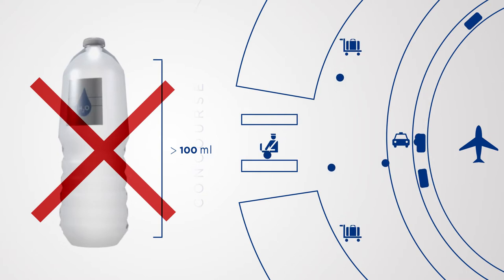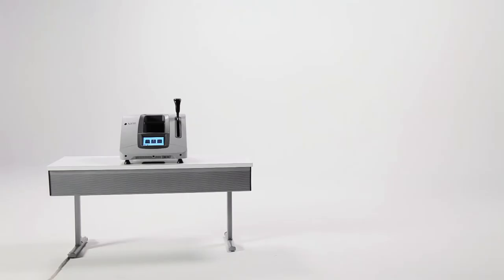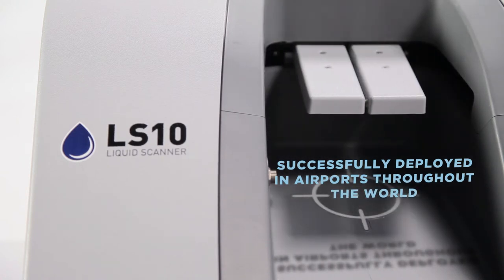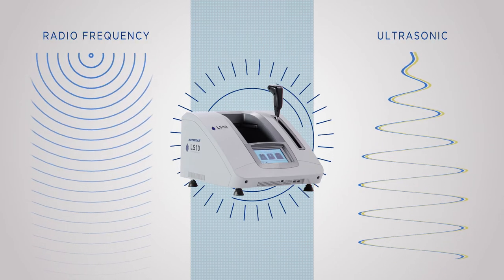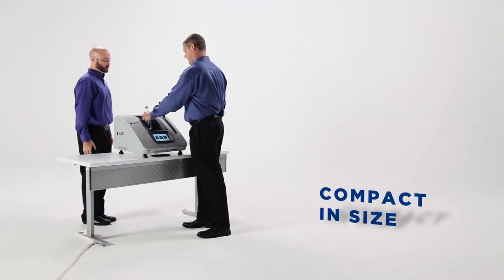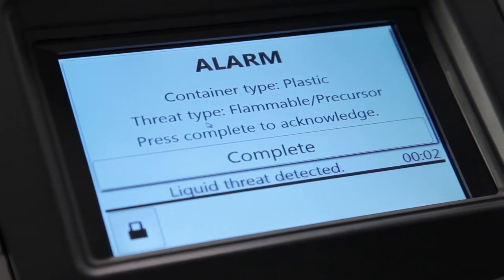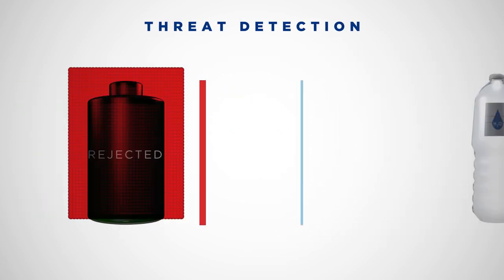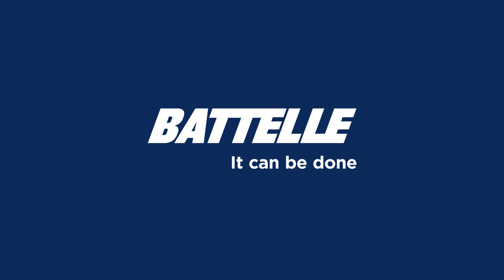Battelle LS-10™ Liquid Bottle Scanner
Now being installed by airports around the world, the Battelle LS-10™ Liquid Bottle Scanner solves the problem of passengers and employees having to leave behind possessions, by allowing for quick, safe and accurate detection of threat liquids.